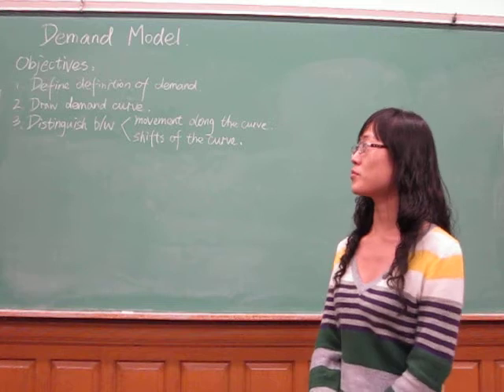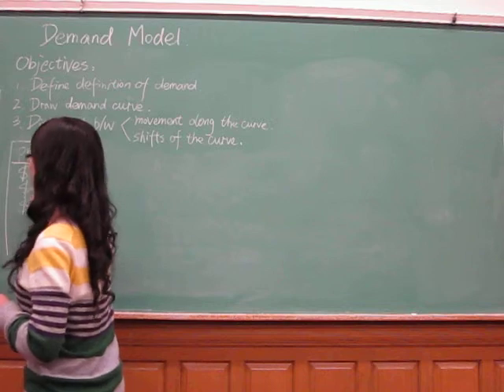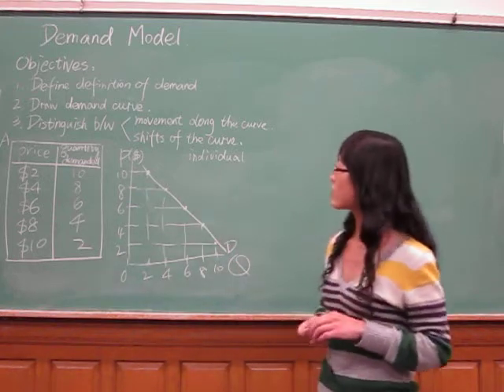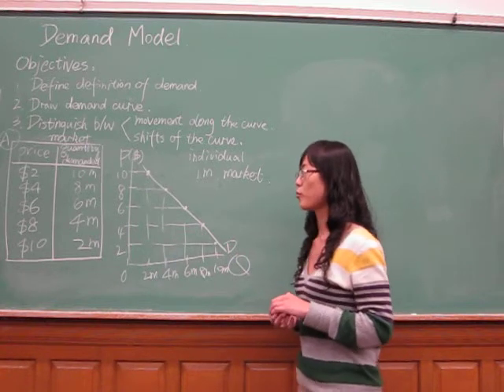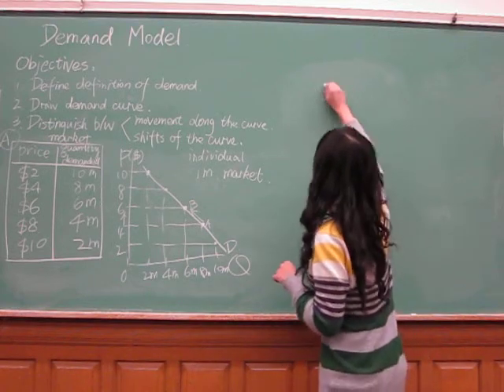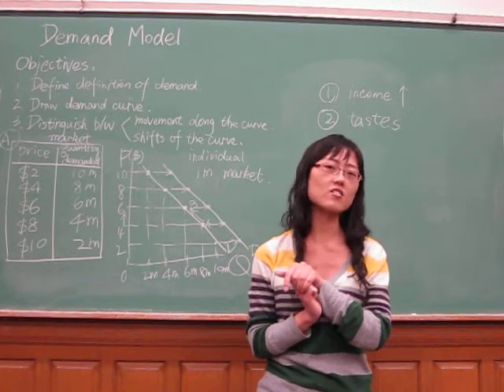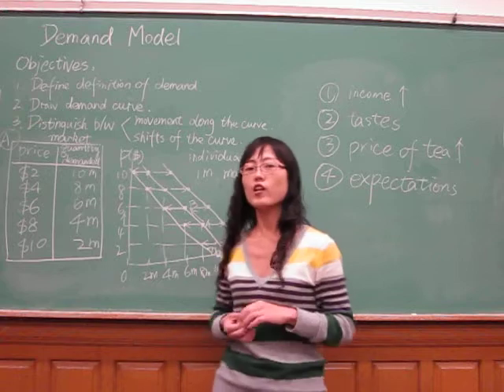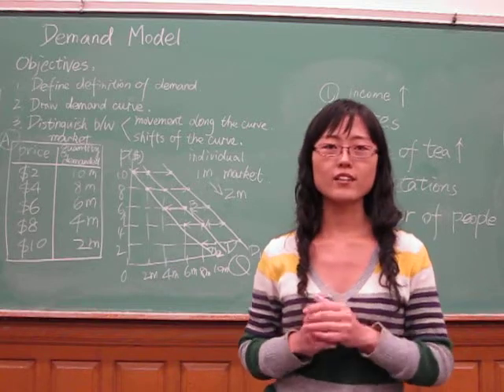Chen Pan - Demand Model